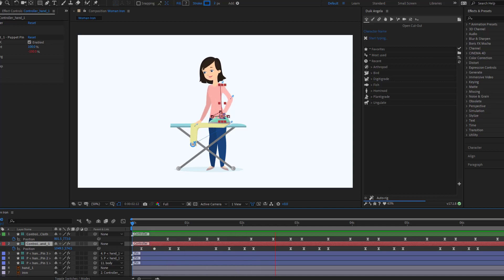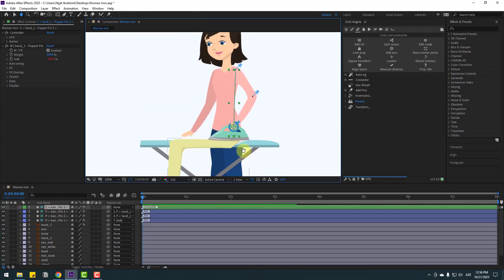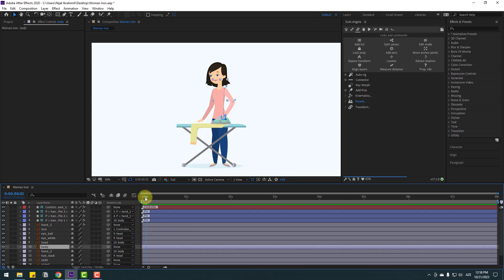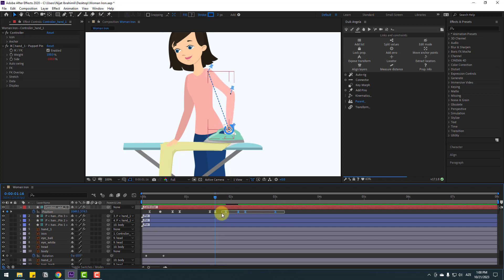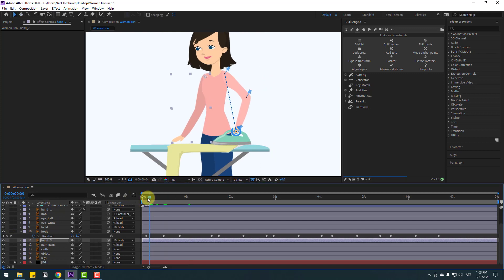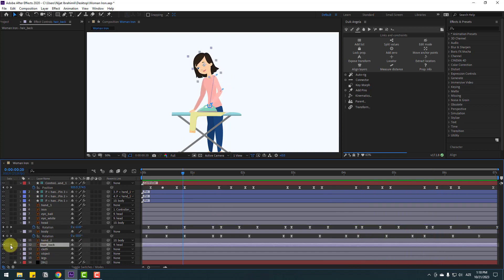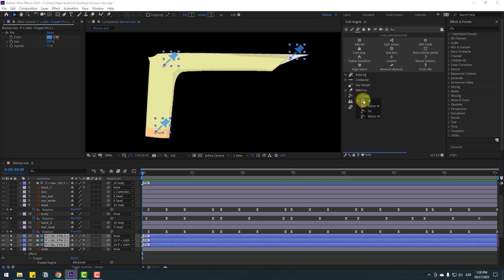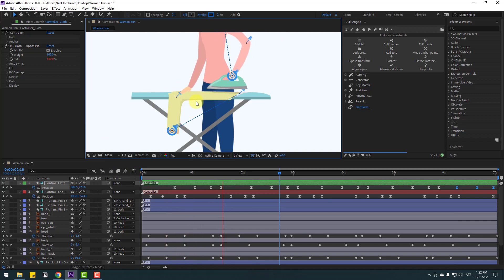DUIK ANGELA: 2D Character Rigging | Animation in After Effects Tutorials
Hi guys, welcome to my new video tutorial. In this tutorial i will show how to make character rigging and animated 2D character with using After Effects. Let's get started!